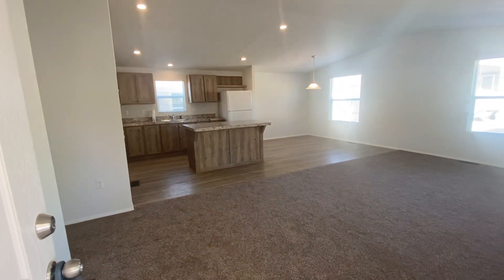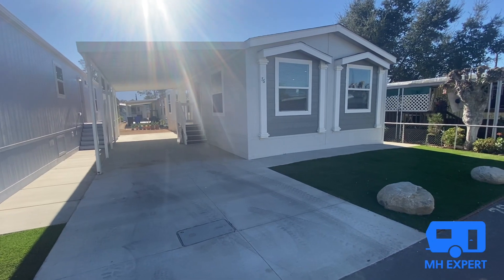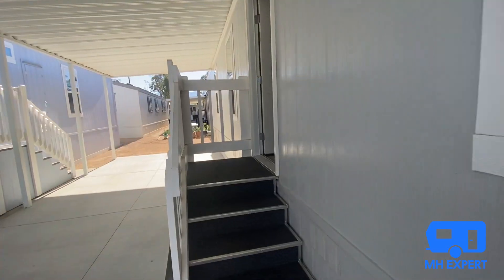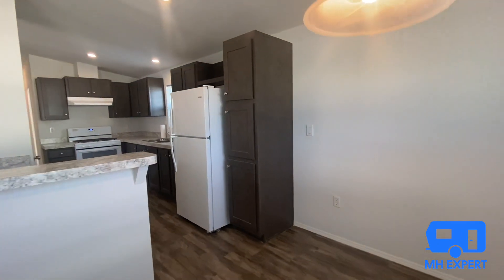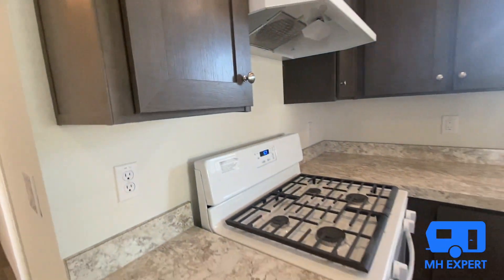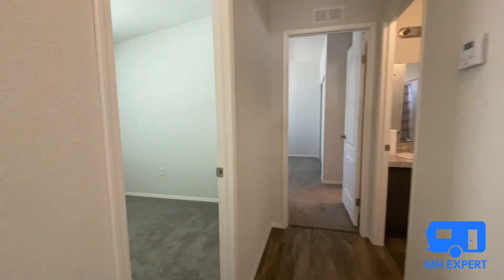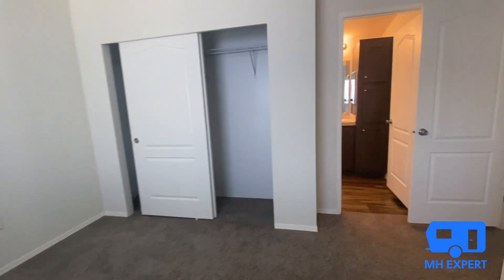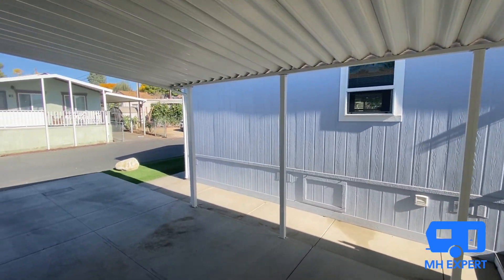New Home Tour in Lake Elsinore. Briarwood 76. All Age Community. Mobile Home Tour 2/2.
Enjoy this second home tour in Briarwood Mobile Home Park. Make sure you check out the link below for the first home tour.  Both of these homes have already been sold, but we have more coming!